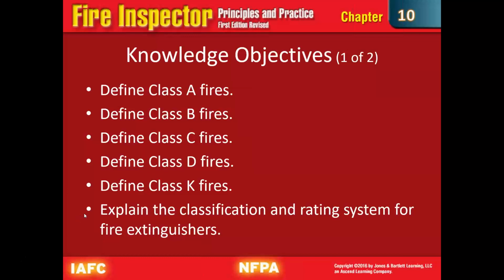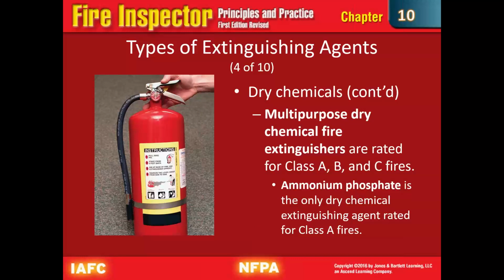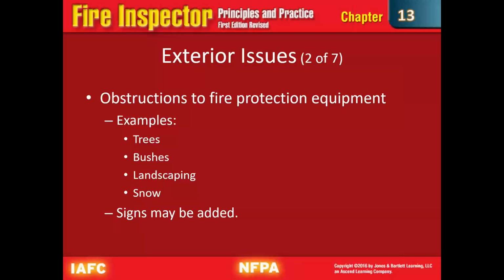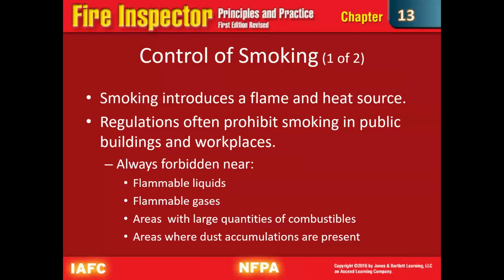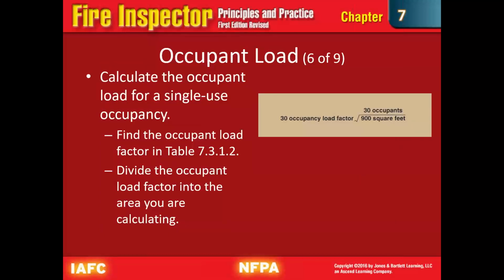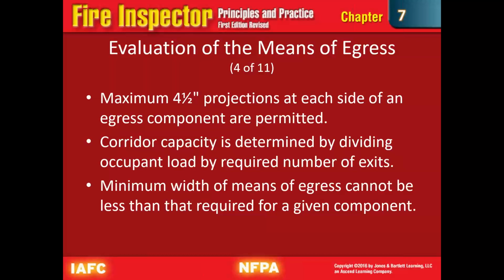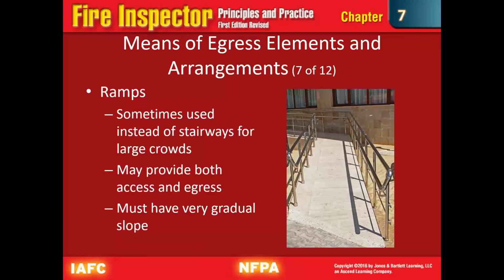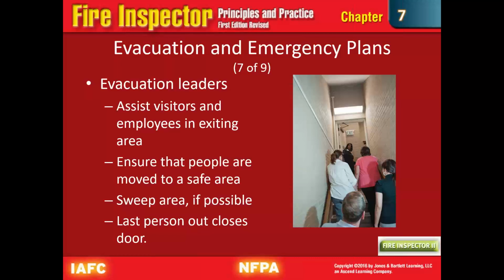ARES Fire Inspector - Fire Extinguishers and Safe Housekeeping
Chapter 10 - Portable Fire Extinguishers
Chapter 13 - Safe Housekeeping Practices